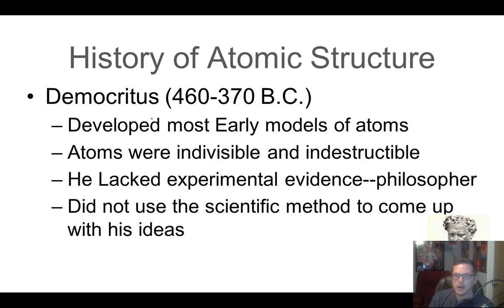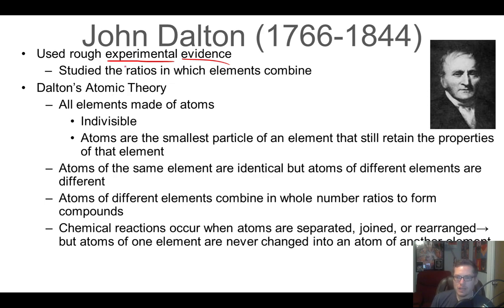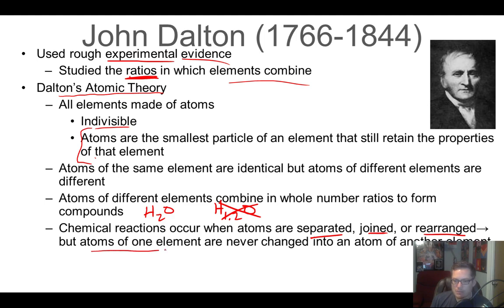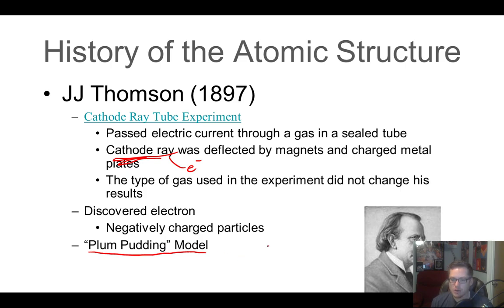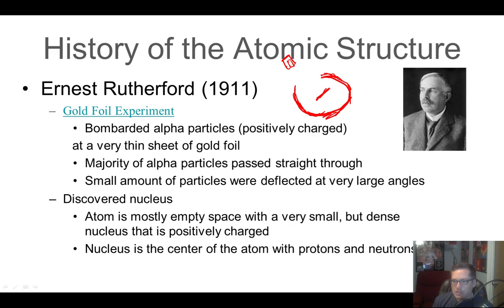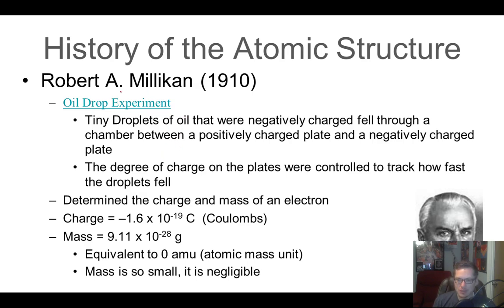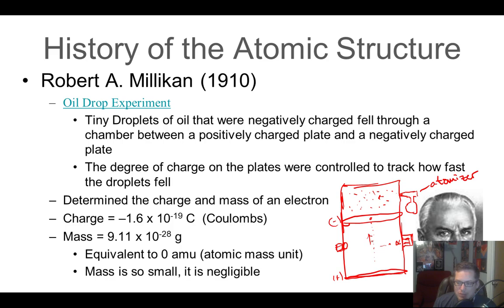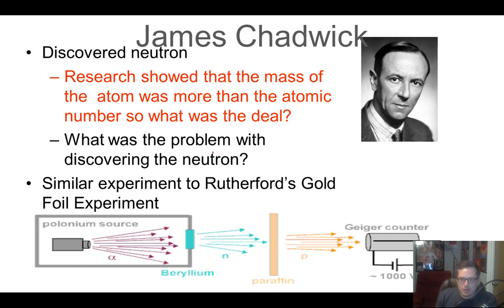Chem 1 Unit 2 Part 2 History of Atomic Structure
History of atomic structure: Democritus, Dalton, JJ Thompson, Rutherford, Millikan, Chadwick